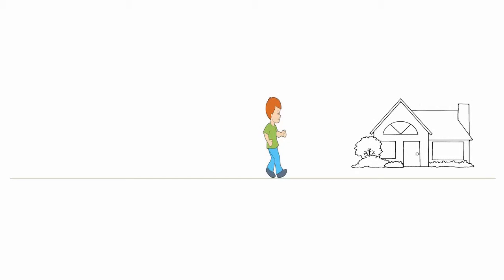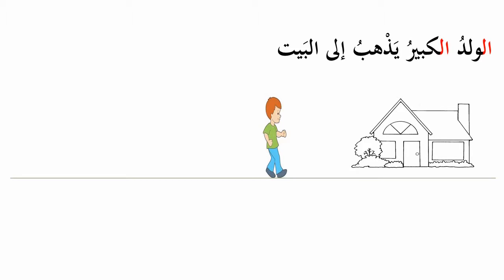Free Arabic through stories Level 1 - Class 11 - Question أين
Learn Arabic from basics to advanced step by step.
How to ask  "where" in Arabic? By using َأين